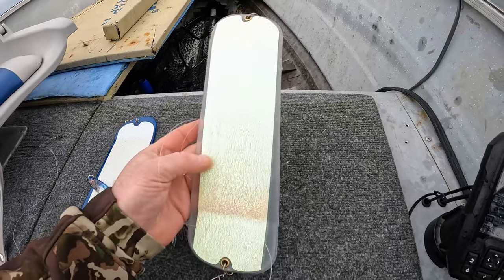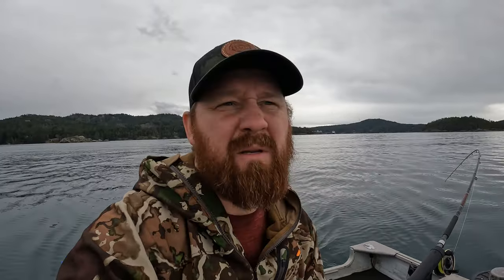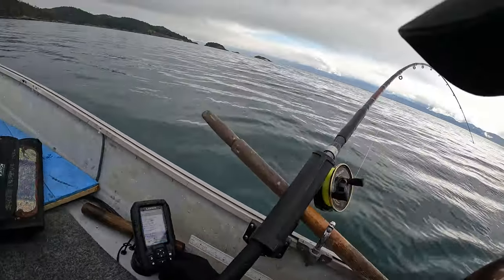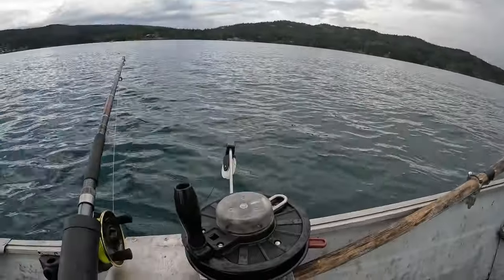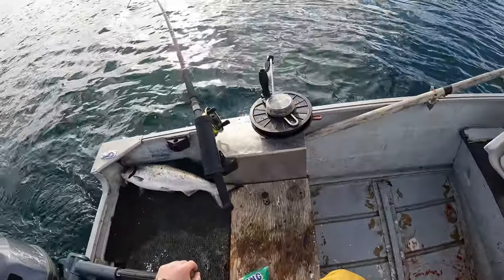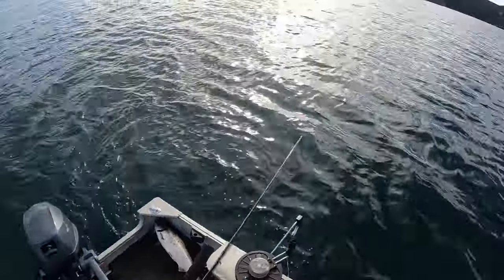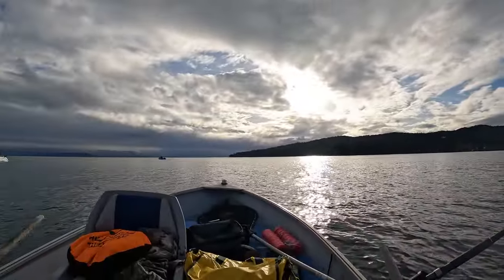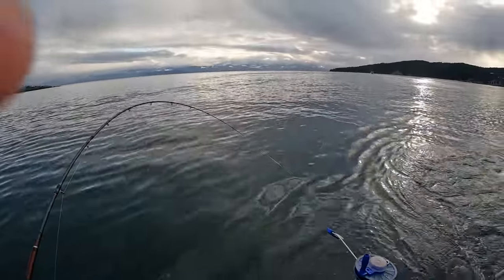Salmon and Rock Fish in March!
In this solo afternoon adventure I take my 12 foot aluminum boat to troll for Chinook salmon just outside Victoria, British Columbia, Canada.